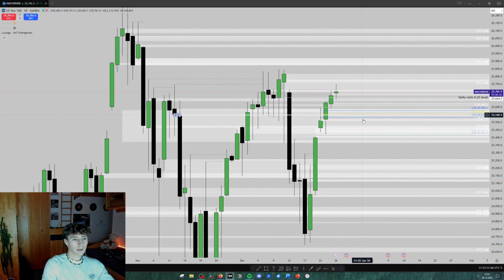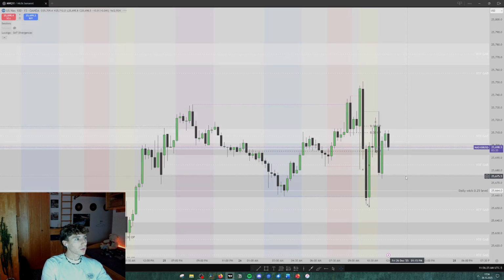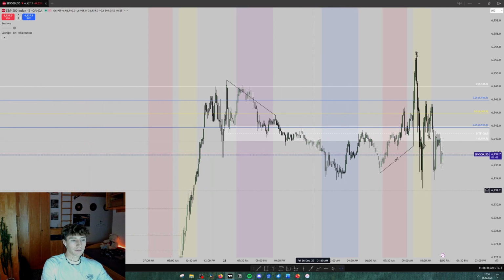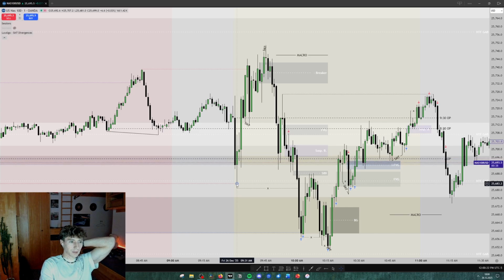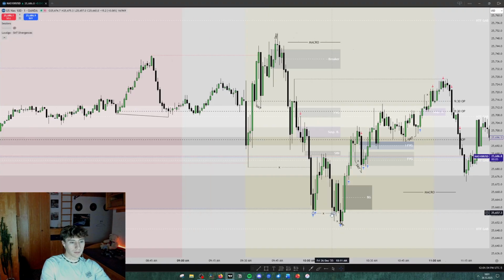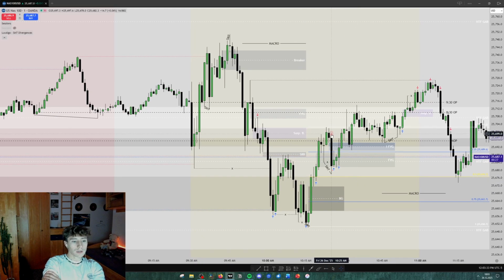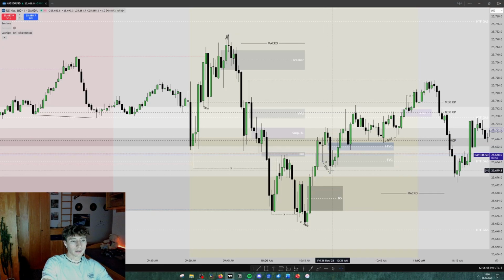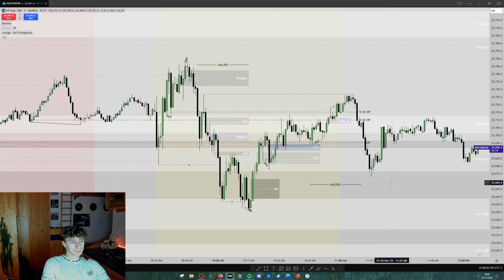Trading Both Sides of the M.M.M. / ICT CONCEPTS / 26.12.2025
- no news day
- day after a bank holiday, low volume
- RTH new OR Gab smaller than 40 handles
- ES at all time highs

*Setup:*
- ATM Model, 10 am macro M.M.S.M.
- Silver Bullet FVG reversal M.M.B.M.

*Targets:*
- SSL (london lows)
- BSL
- upper quadrant of the PR

*Notes:*
- The ATM Model is not always depending on a intact NYOKZ SSL... SMT with ES
- RTH M.M.S.M.
- Huge unbalanced 5 min wick to the downside...
- Swept every session BSL even daily and overbought with HR delivery higher
- kinda worth it to close at take profit without partilas... I dont expect an expansion to the downside

- WRONG STOP for the M.M.B.M. reversal :/
- Trailing your position higher with reentering...
- Only retraced near c.e. of the PR especially likely for a agressive move to the upside...
- We dont trail our stop based on our PnL but based on Price Action

- The SMT is your ST run on stops within the L.C.M. I expect now big candles to the upside
- The low should also be your invalidation level…

- M.M.B.M. must reach the upper quadrant...

- Perfect Money Management for the first trade and for the add within the L.C.M. but the stop loss placement has to get better…